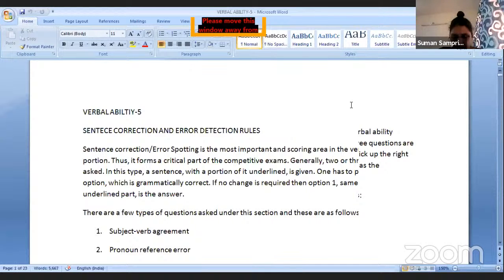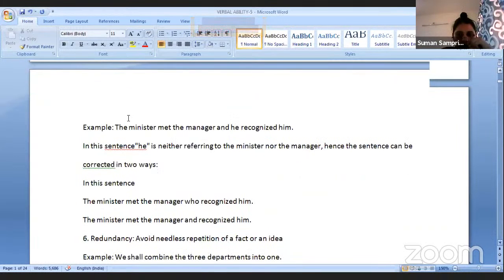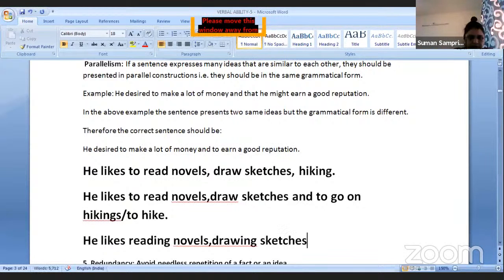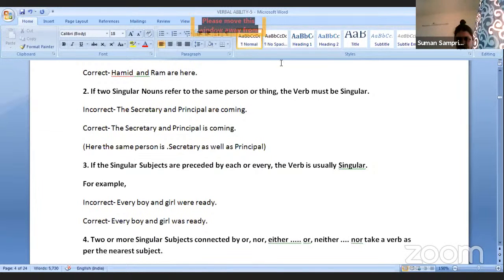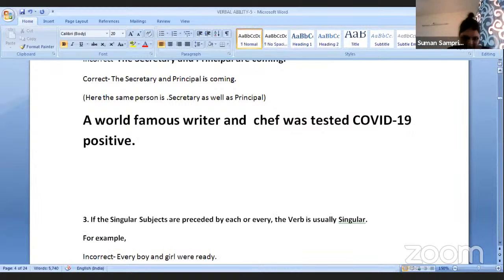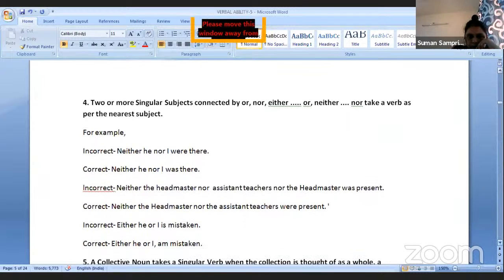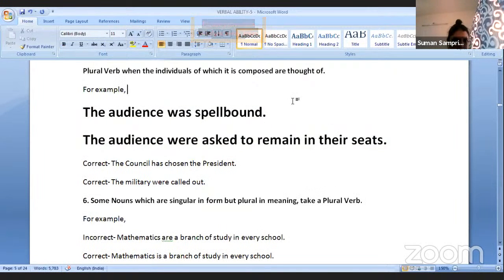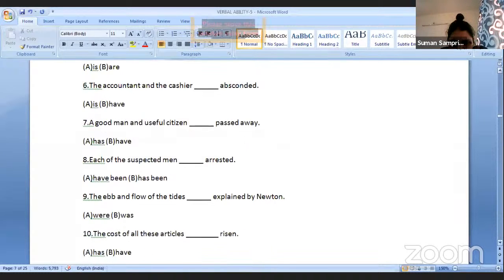GIET PPT - Verbal Ability- 6